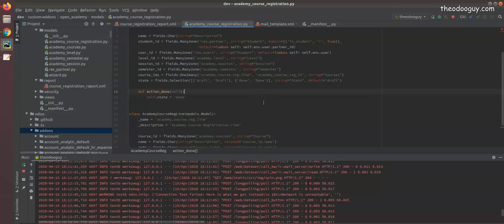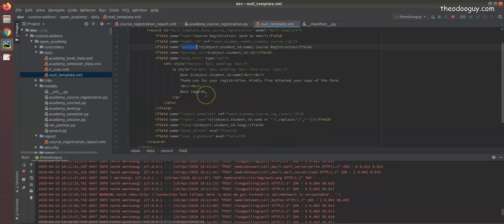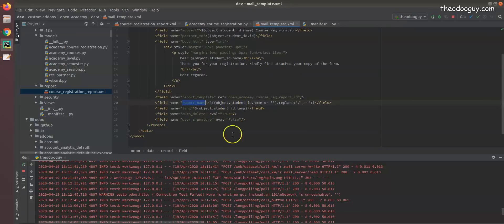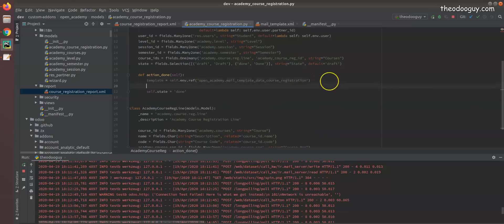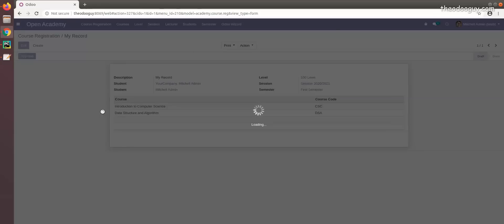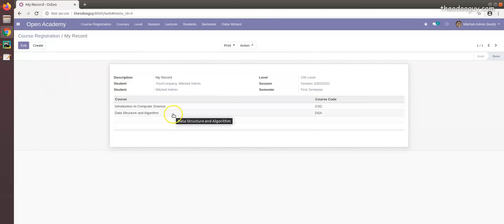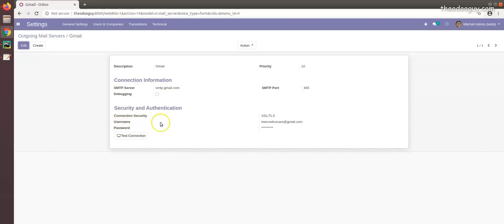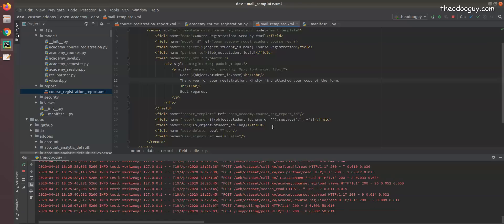Creating Email Template in Odoo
This Course will help anyone trying to get on board as an Odoo Developer. In this course we will be developing a module called open_academy, and in the course we will be covering a student course registration. Not completely functional, just for you to understand the concept of developing modules in Odoo.

Here are the things you will gain:

​​Install Odoo 13 on Ubuntu 18.04
​​Easy Development with PyCharm
​​PyCharm Hacks for Odoo Development
​​Module Structure and Compositions
​Building our First Module [Business Logic]
​​Getting the Workflow right
​​Adding our Models and Inheriting Models
​​Adding security access to models [Access Rights]
​​Visualizing our First Module [Adding Views and Menus]
​​Visualize with Basic Views - Form, Tree and Search
​​Inheriting Views - Form and Tree
​​Add Navigation - Actions and Menus
​​Working with Data Files
​​​Advance Logic
​​Creating Relationships between Models
​​Working with domains and filters
​​Understanding Odoo API: constraints, computed fields, default values and onchange
​Working with Wizards
​​Advanced Views
​​Working with Calendar View
​​Working with Search View
​​Working with Gantt and Graph View
​​Working with Kanban View
​​Security
​​Creating Security Groups
​​Assigning Groups to Users and Limiting Access to Fields and Menus
​​Limiting Record Access using Record Rules
​Internalization
​​Creating your PDF Report (QWeb)
​​Automation, Workflows and Emails
​​Creating Automated actions
​Working with Workflows

After this course, if you need one-on-one help. You can buzz me and I will be happy to help